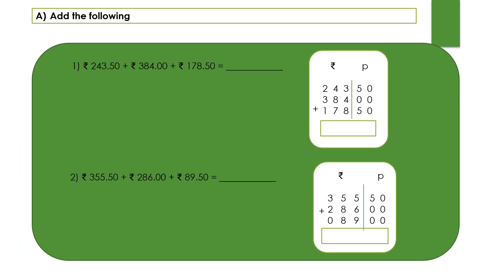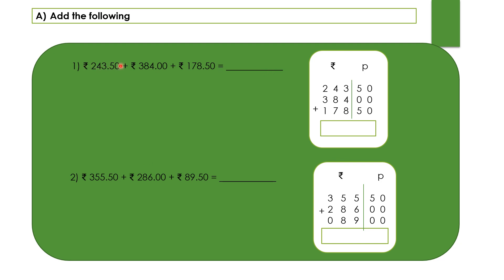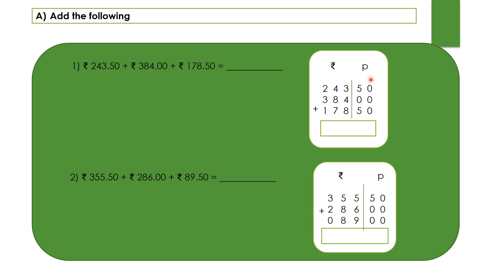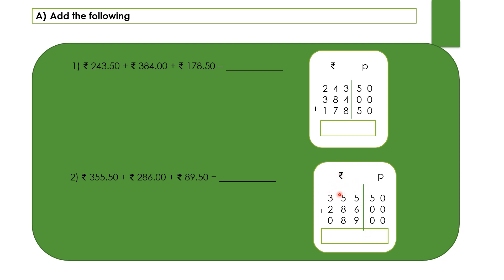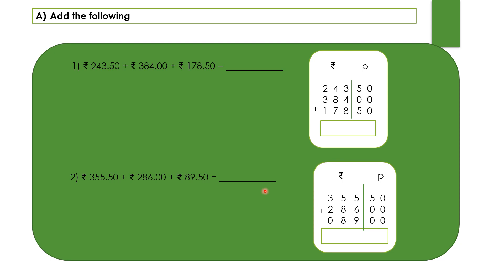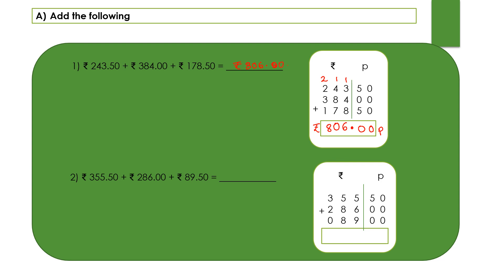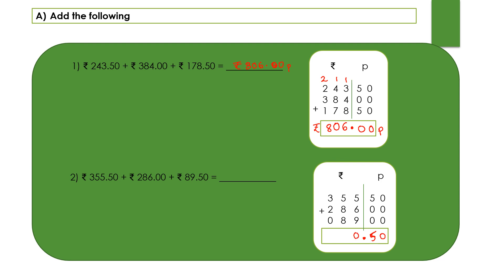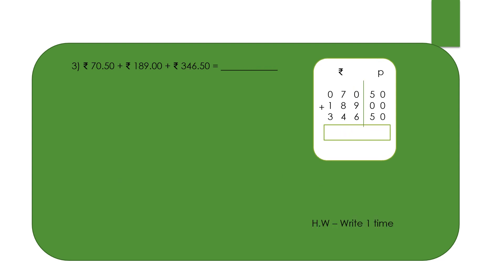Addition of money (4)- class 2